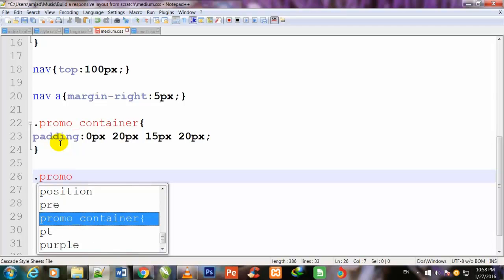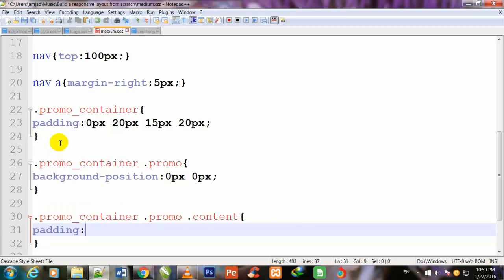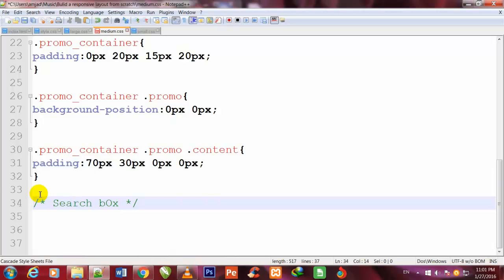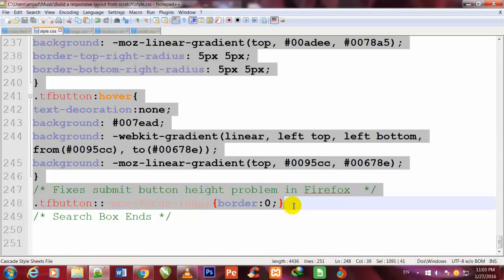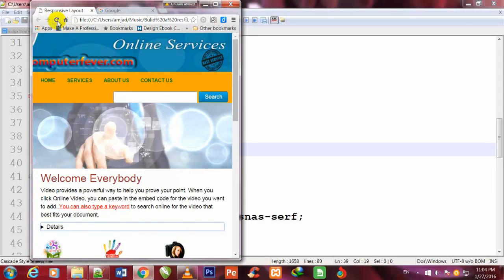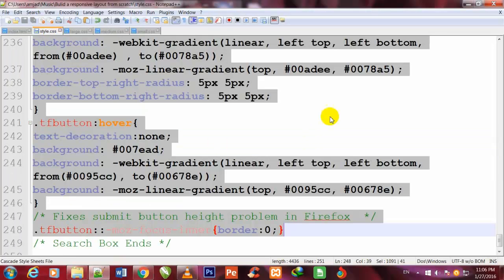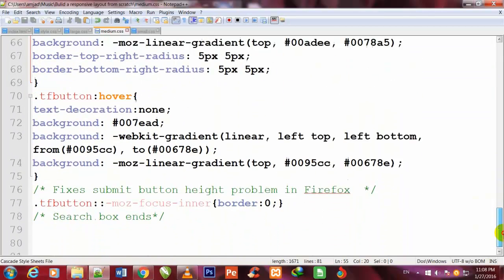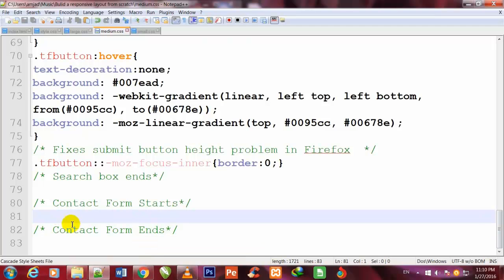One Page Responsive Images Theme In HTML Lecture 30